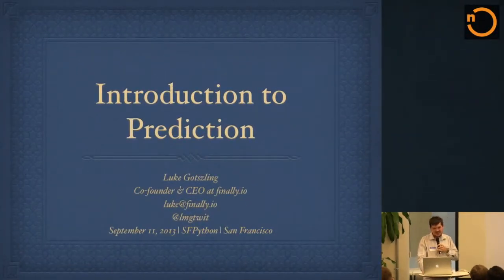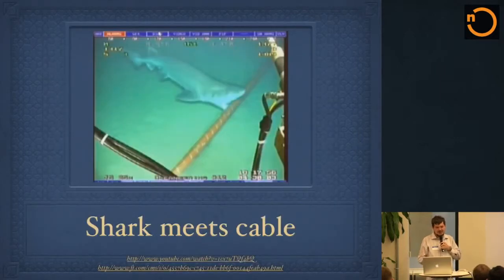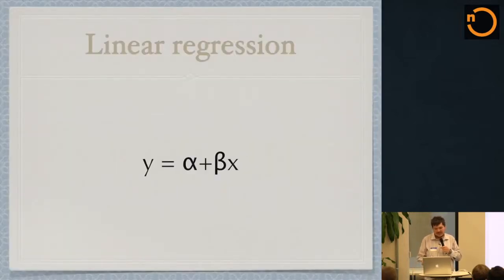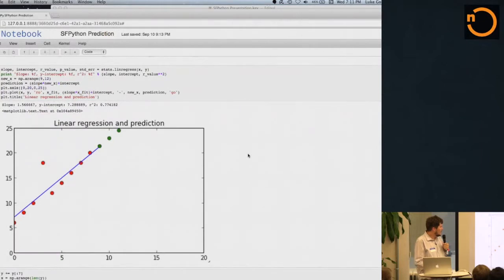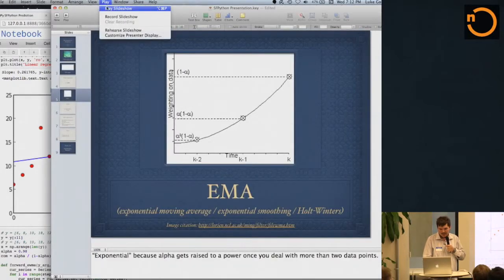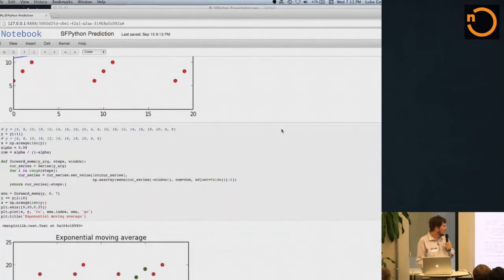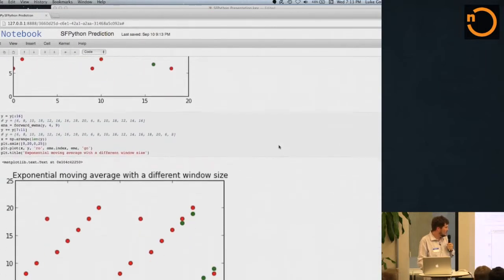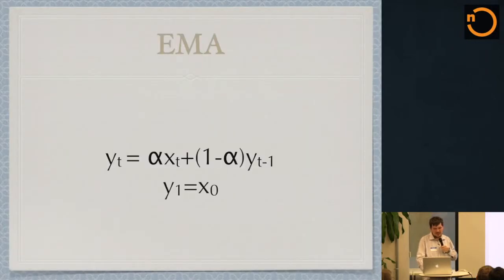Prediction Using Python